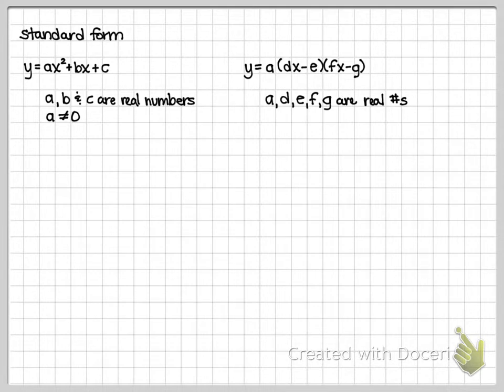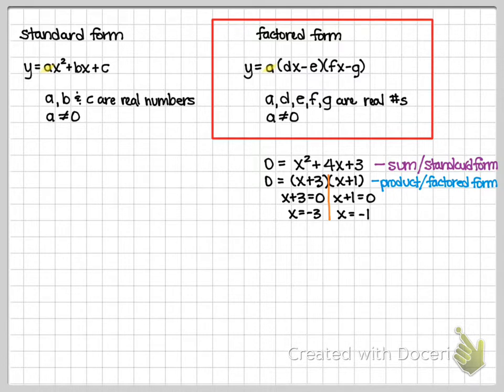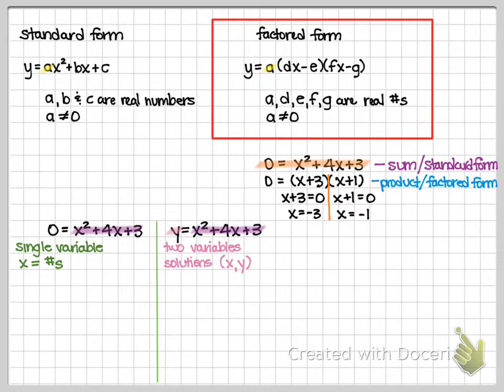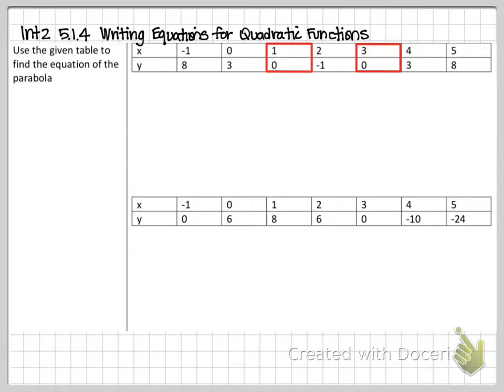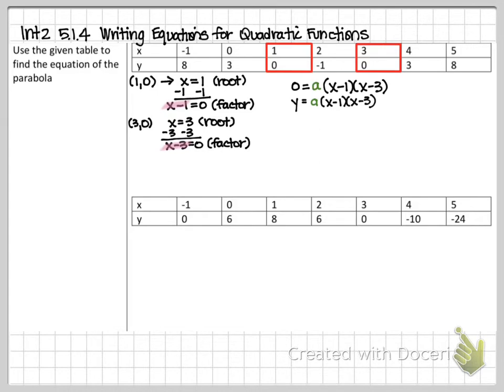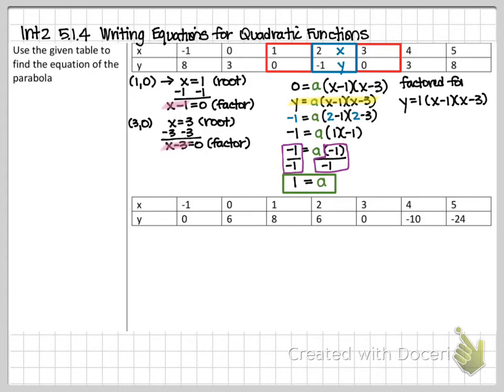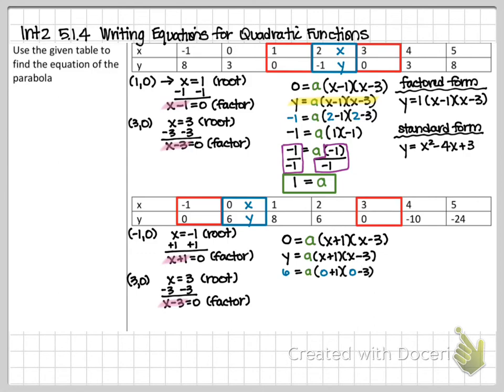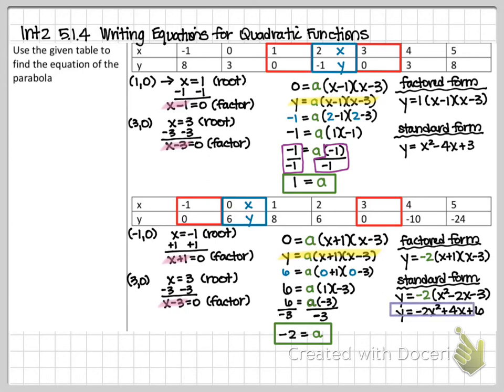Int2 5.1.4 Notes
Writing the quadratic equation in factored form and standard form from a table where x-intercepts are given.